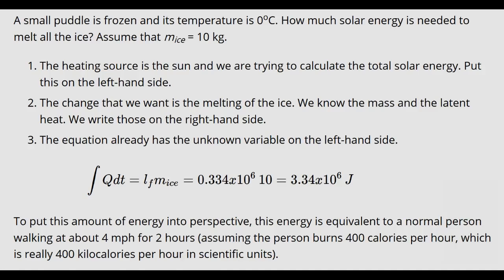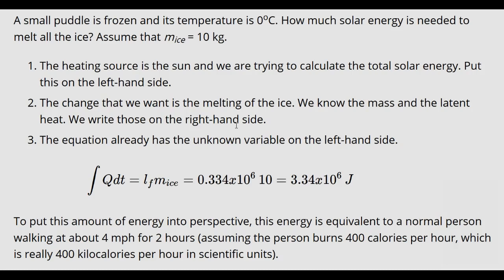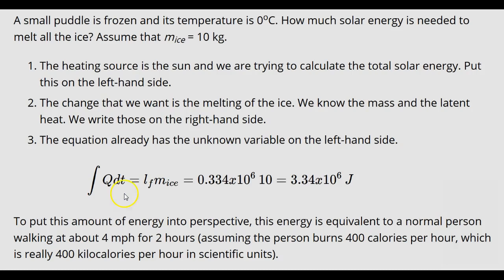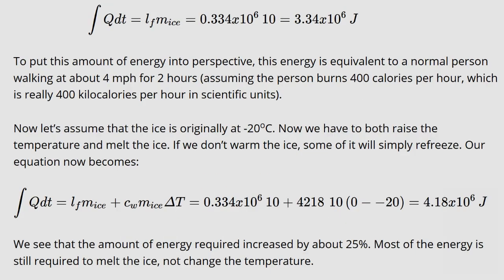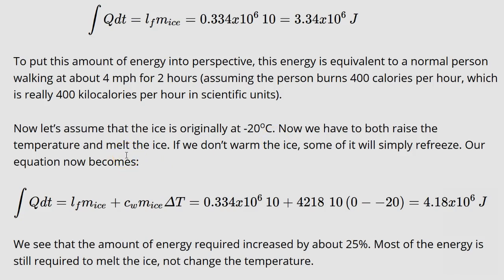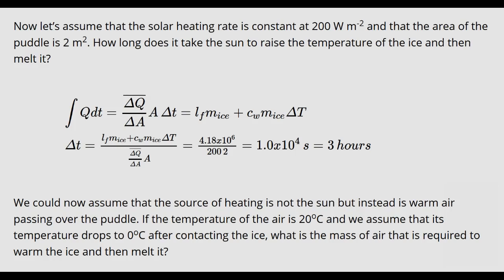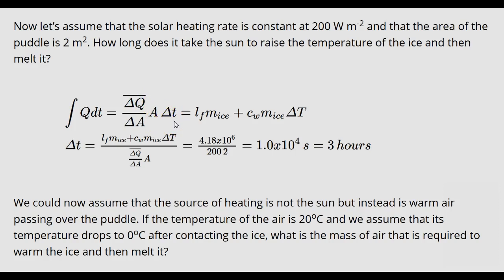METEO 300: Melting Ice Example